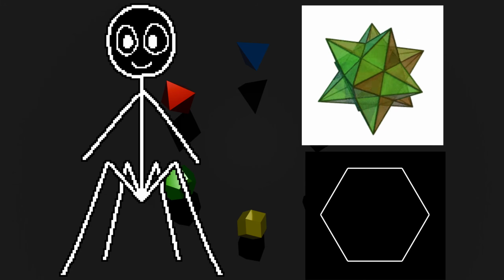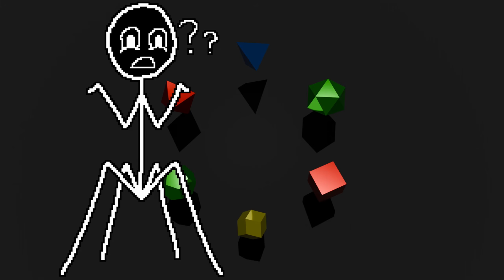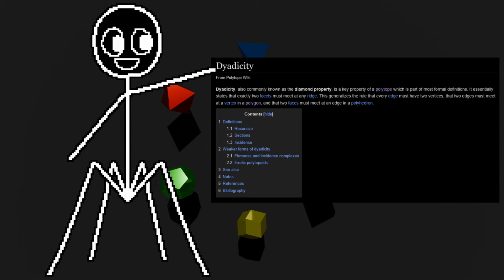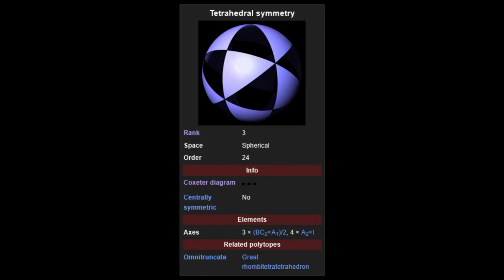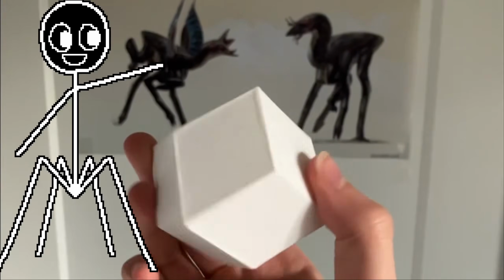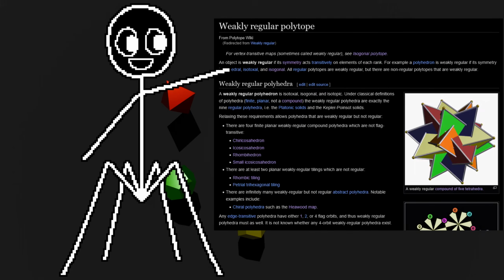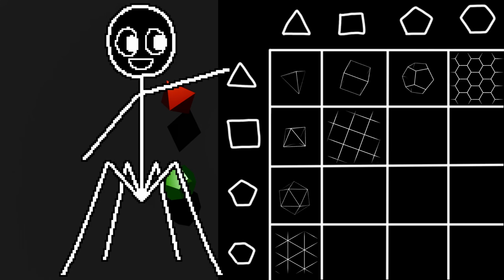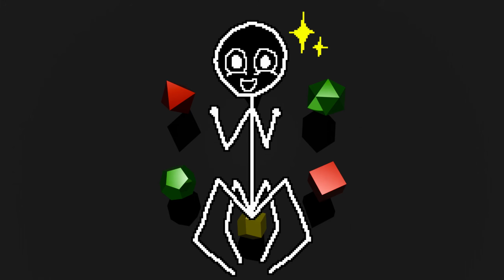what ACTUALLY makes a polytope regular? platonic solids part 1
Software used:
Krita
Godot (and the godot-4d module I made with aaronfranke)
KDEnlive
Aseprite
Blender

To play with the geometry visualizer I use in the video and made:

Thank you to @kronostitananthem for the music and thank you to @finnboltz for the formula at 13:03.

0:00 - Intro
1:35 - R^2
4:00 - R^3
5:31 - Platonic Solids
8:50 - What Regular Actually Means
10:58 - Regular Polyhedra Chart
13:58 - Outro

Video by tessimal (SEO)